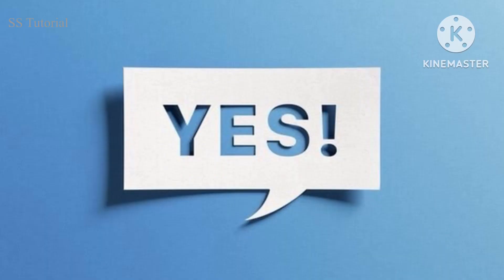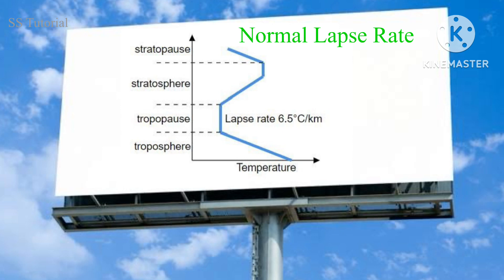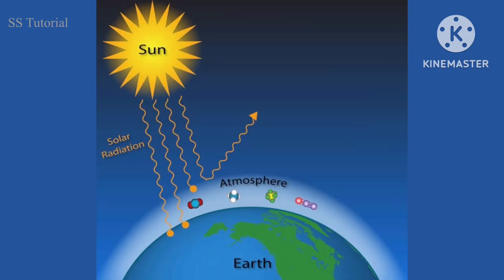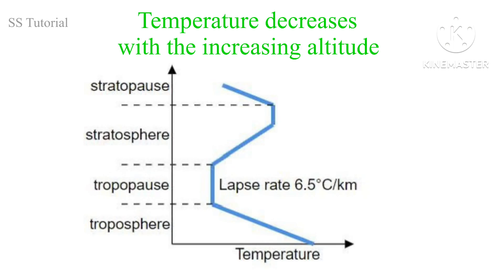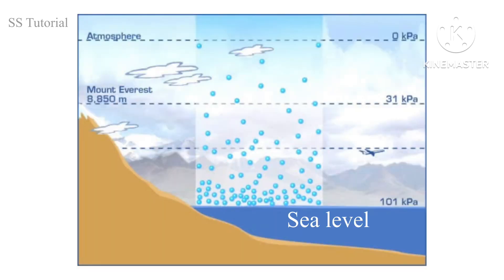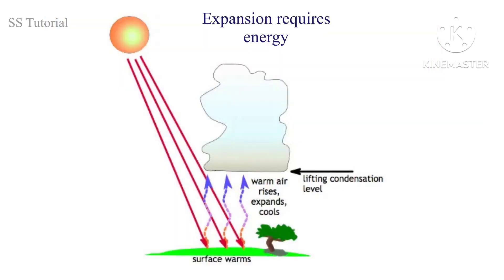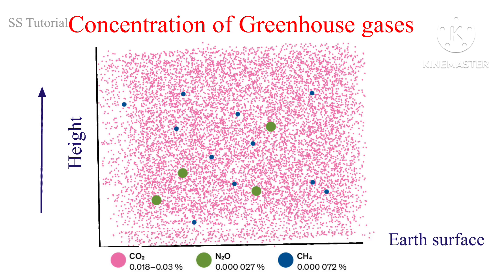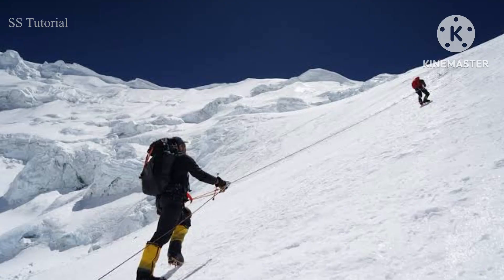Why Temperature decreases with increasing altitude | Why we feel cold in the Mountains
Why Temperature decreases with increasing altitude
Why we feel cold in the Mountains
Why mountains peak remains snow covered throughout the year

why is it cold in the mountains
why is colder in the mountains
why is it colder in the mountains
why is it cold on the top of mountains
why is cold on top of mountains

why temperature decreases with increasing altitude in troposphere
why does the temperature decreases with increasing altitude
why air temperature decreases with increasing altitude
why does temperature decrease with higher altitude
explain why temperature decreases with increasing height above sea level
why does temperature decrease with increasing altitude in the troposphere
why temperature decrease as altitude increase